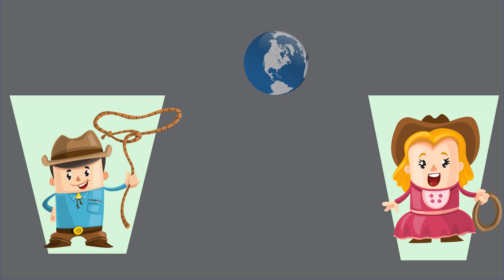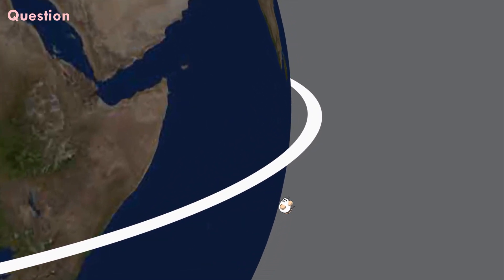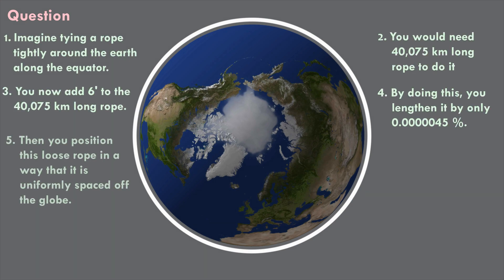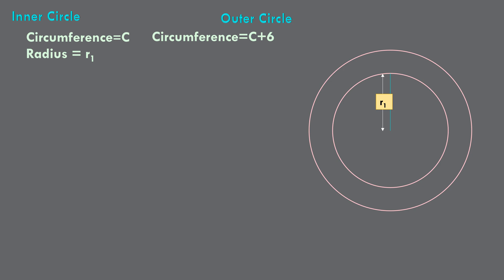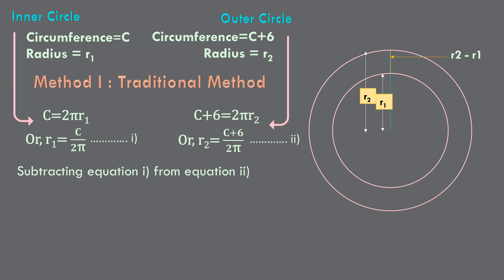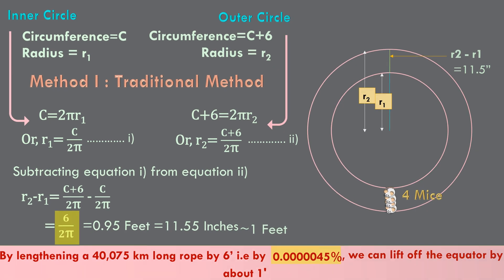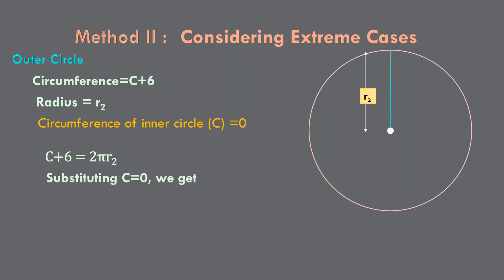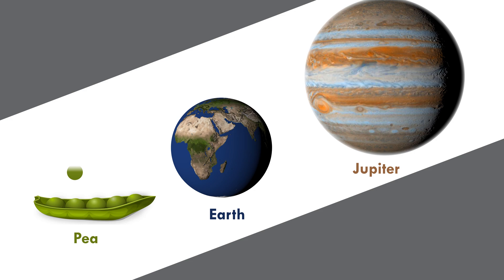Surprising rope around the Earth | Will a mouse fit under the rope? | Maths Vs Intuition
This video comes up with a very surprising and interesting result at the end and casts light on how Maths can sometimes shock and amuse us with its counter-intuitive results and concepts. It does so with the help of a question which goes like this :

You tie the Earth tightly  along its equator with the help of a 40075 kilometre long rope as the circumference of the equator of the earth is 40075 kilometres. You now lengthen the rope by add 6 feet. Then you position this lose rope around the equator in a way that it is spaced uniformly across the equator. Now will a mouse fit under the rope and the Equator?

This question basically gives two concentric circles (smaller and slightely bigger circles) and asks to find the distance between the radius of the equator and radius of the circle formed upon adding 6' to the rope and spacing it uniformly across the equator. This video gives two methods to solve the problem. While it solves it  by the Traditional Method to let everyone see how this happens, it also provides a very helpful tool called, "Considering Extreme Cases." This concept of " Considering Extreme Cases " is a very elegant method to solve Geometric or other Maths Problems.

Imagine tying a rope tightly around the earth along the equator, like this. You would need  40,075 km long rope to do it, the circumference of the Equator being 40,075 km. You now lengthen the rope by  6' that is add 6' which is only nearly a human length, to the 40,075 km long rope. By doing this, you lengthen it by only 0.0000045 %. Then you position this loose rope around the equator in such a way that it is uniformly spaced off the globe, like this. Now the question is, will a mouse fit under the rope?

Anyone with the knowledge of circle, radius, diameter, circumference of a circle, and little common sense should be able to solve this problem.